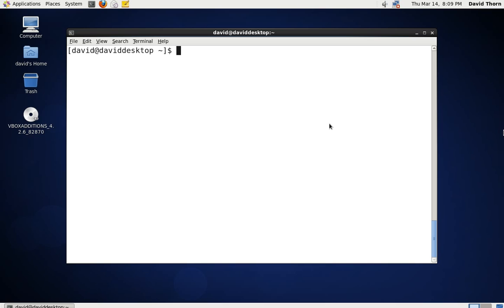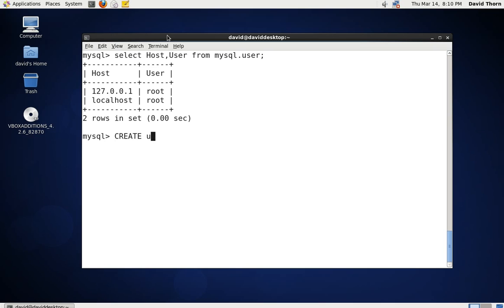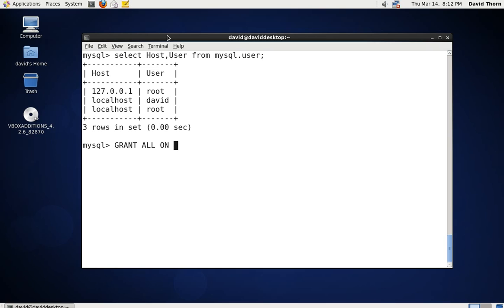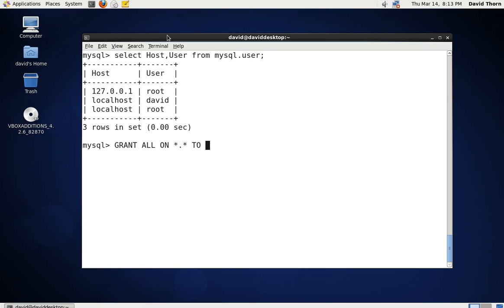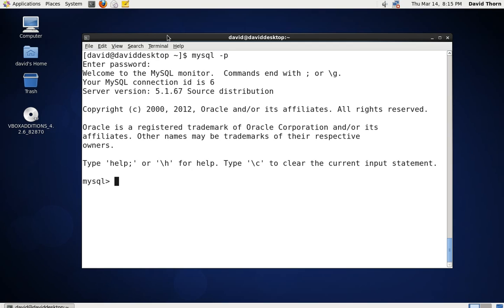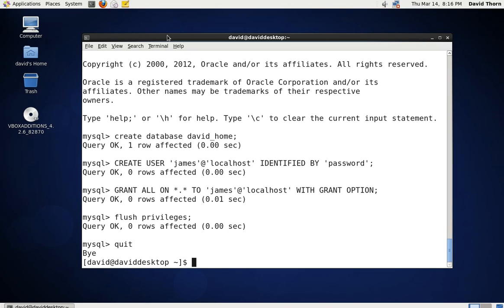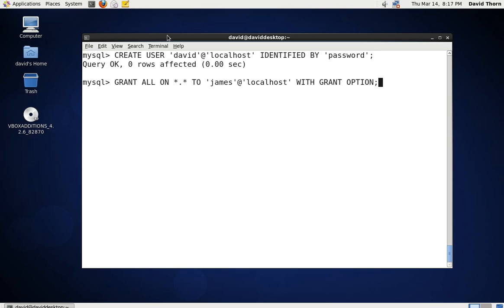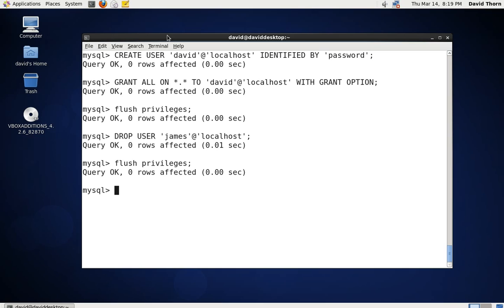MySQL CREATE USER - GRANT Privileges // Tips from a Self Taught Developer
In this tutorial, as a self-taught developer, I explain how to insert a user into the MySQL database, with all privileges required to become a "superuser". I also show you how you can remove the user from the database with the DROP command.

MySQL - CREATE USER with GRANT Privileges in Terminal //  Tips from a Self Taught Developer